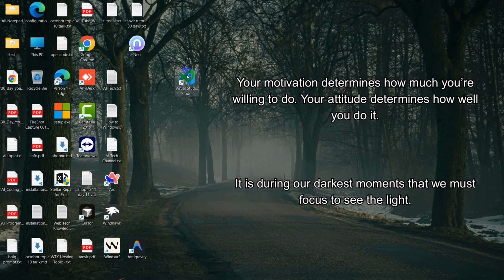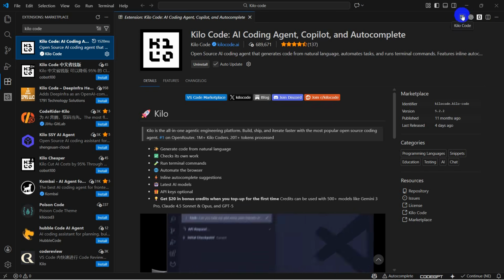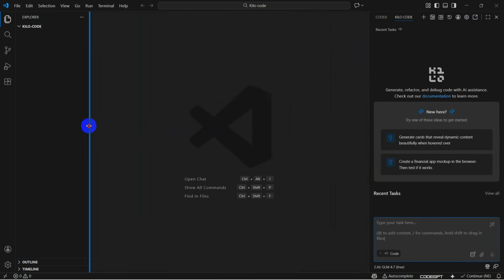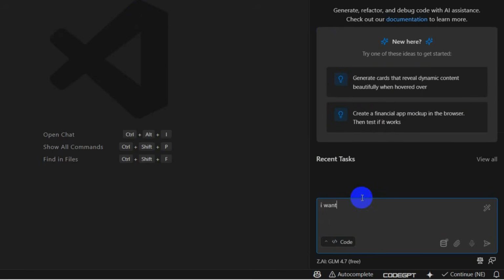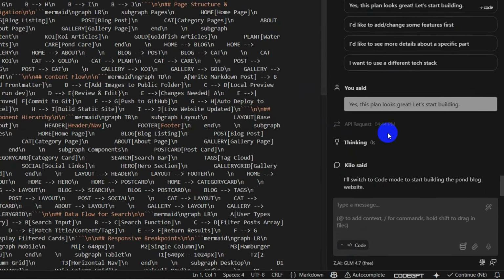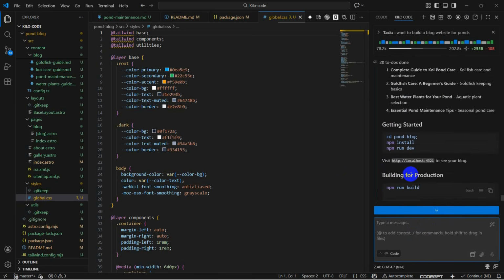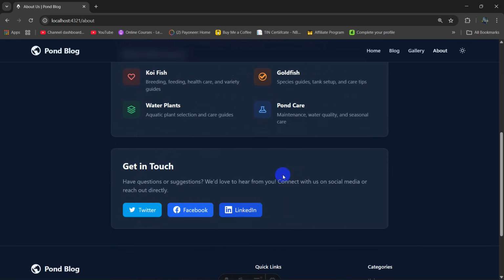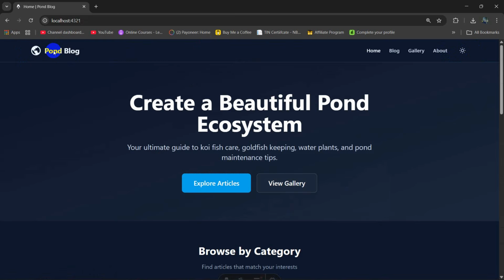Vibe Coding in VS Code for FREE — Kilo Code is Insane!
In this video, I show you how to vibe code in VS Code for FREE using Kilo Code — no paid AI tools, no subscriptions, just pure productivity.

You’ll learn how to turn Visual Studio Code into a powerful AI vibe coding environment using Kilo Code, so you can build projects faster, smarter, and with less effort.

This setup is perfect for:
✅ Developers on a budget
✅ Students & beginners
✅ Freelancers & indie hackers
✅ Anyone who wants AI coding without paying

How to install & setup Kilo Code in VS Code

Free AI workflow for coding

How to boost productivity with AI inside VS Code

Paid AI alternatives (FREE method)

🏷️ Tags (SEO)